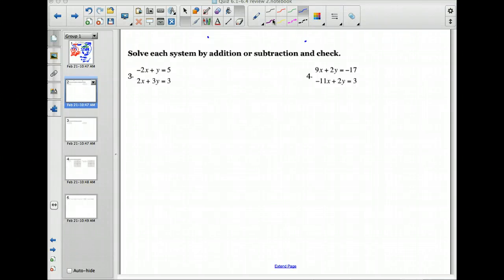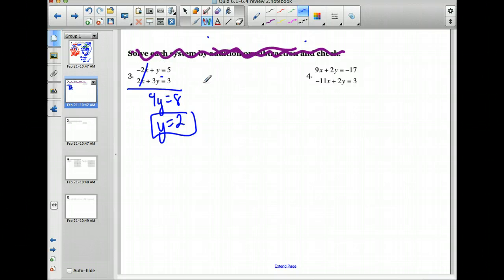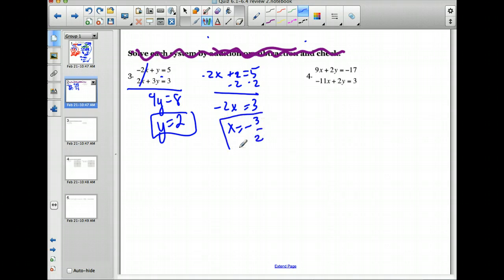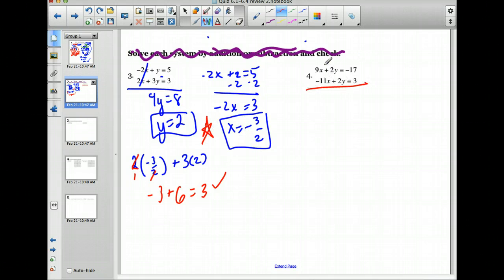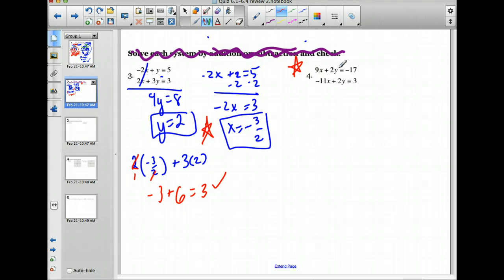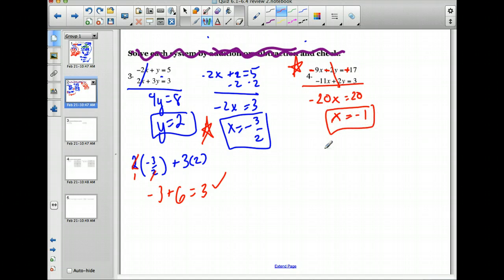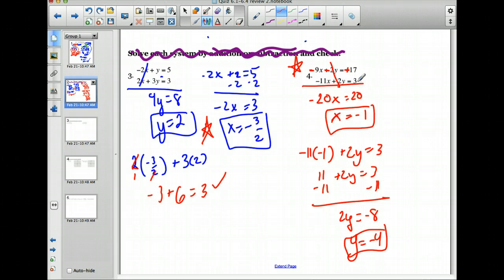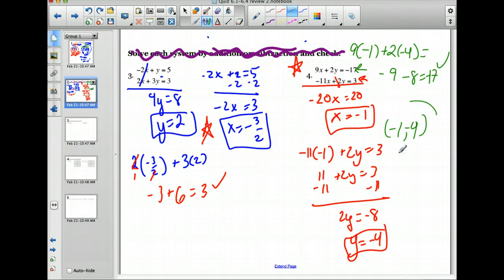Quiz 6.1-6.4 Review_Q3-4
Systems of equations-elimination (easy)